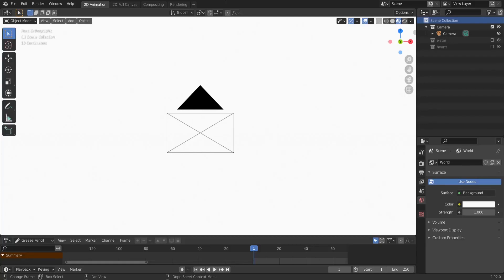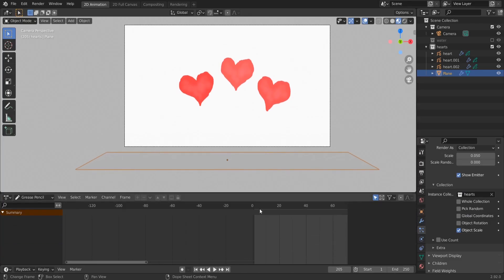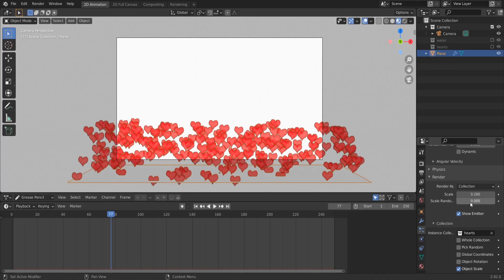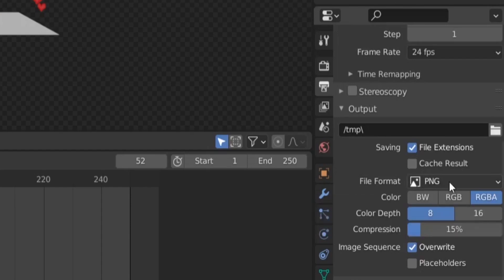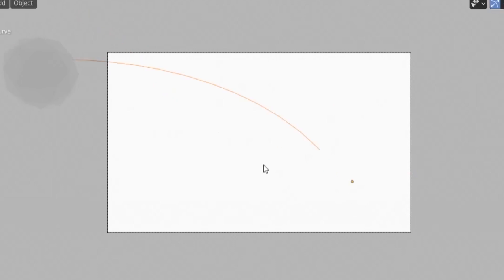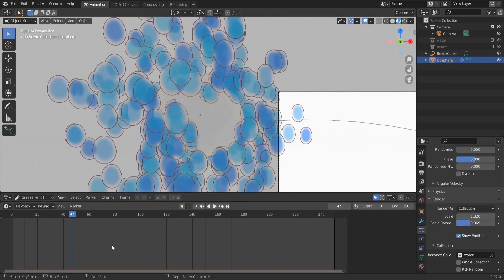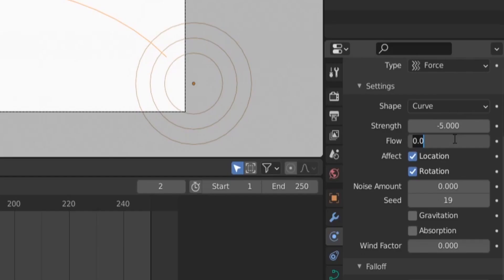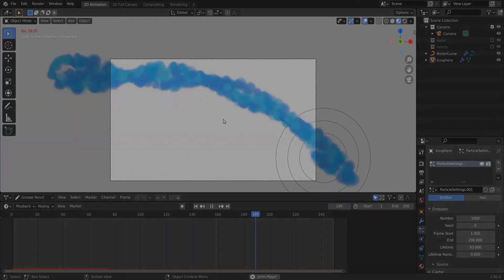Grease Pencil Particles : Flying Hearts & Water Flow - Blender Tutorial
Grease Pencil Particles in Blender : How to make Flying Hearts & Water Flow, & how to render a transparent video (with alpha channel)

0:00 grease pencil drawings
0:27 flying the hearts
1:16 add & edit the particle system
5:00 render transparent video (alpha)
5:50 make water flow / waterfall
7:53 add & edit a force field
11:43 demo of final result